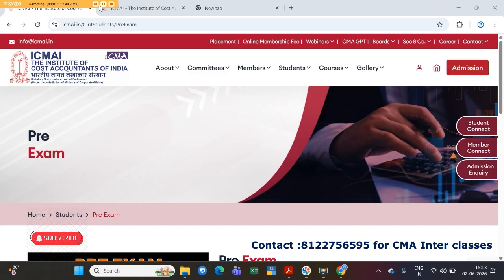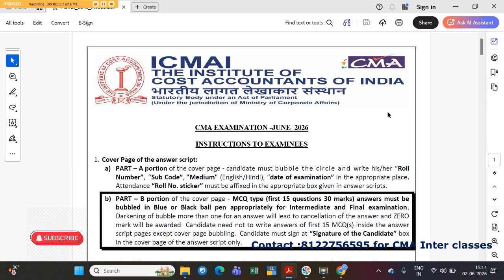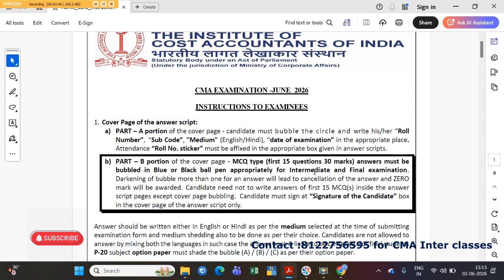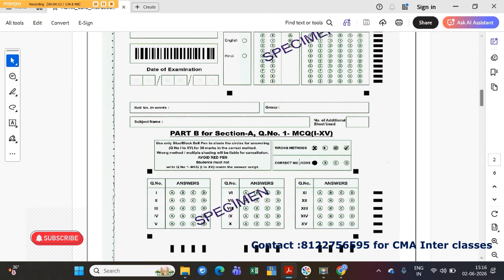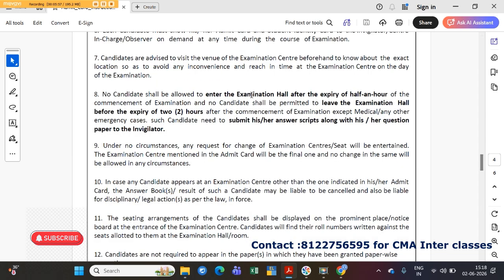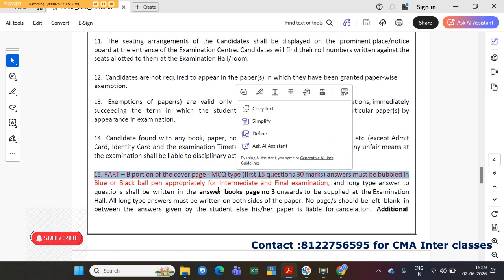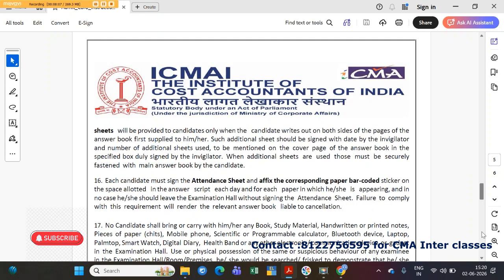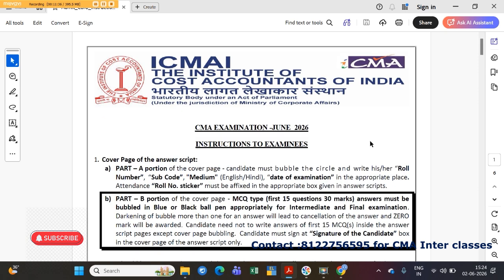Title: ICMAI Admit Card Out! June 2026 Exam | Big Changes & Important Instructions 🚨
RECORDED CLASSES FOR CMA INTER

ICMAI June 2026 Admit Card is officially OUT for CMA Foundation, Intermediate, and Final students!
In this video, we cover the step-by-step process to download your hall ticket without any errors. More importantly, we are doing a detailed analysis of the Important Instructions to Examinees. Make sure you don't skip these guidelines, as any mistake could cost you your attempt!